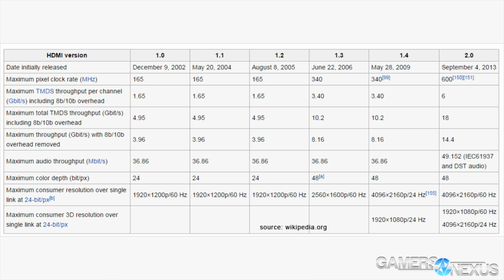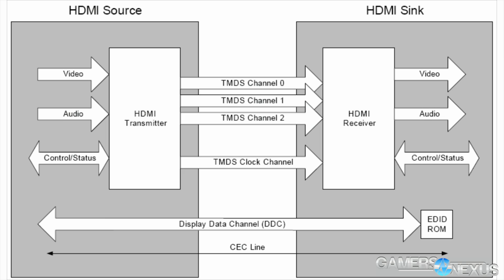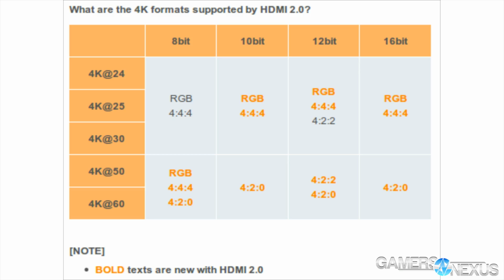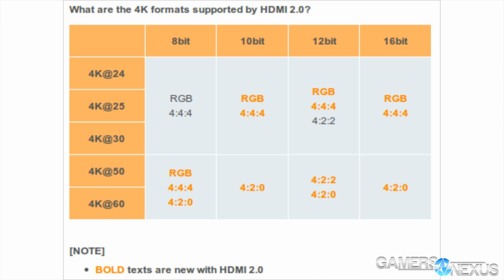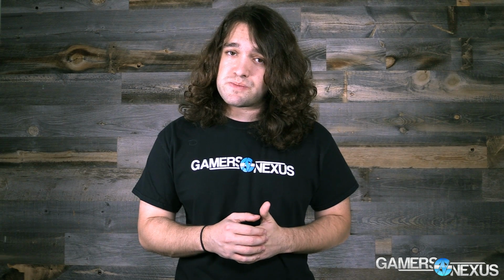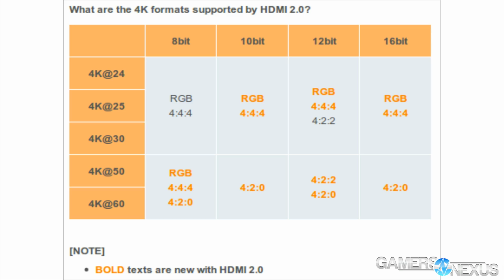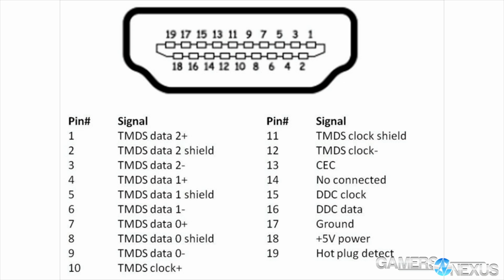Does HDMI Support 1080p at 120Hz?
This video addressees common misunderstandings about the HDMI interface, including some basic math on HDMI 1.4b & HDMI 2.0 and their subsequent support of higher refresh rates (like 120Hz).